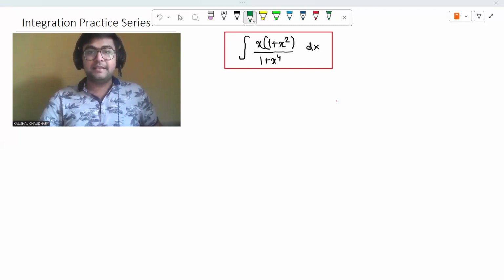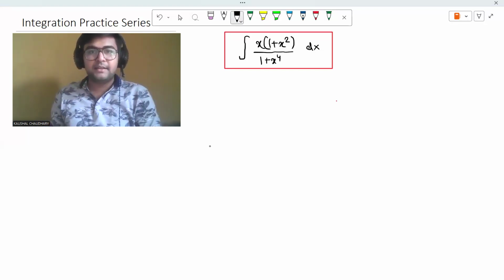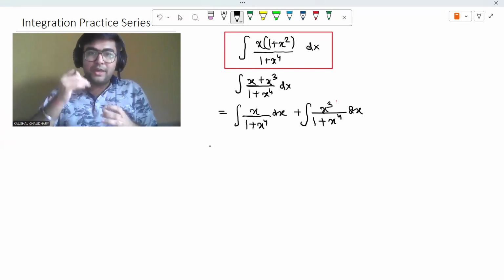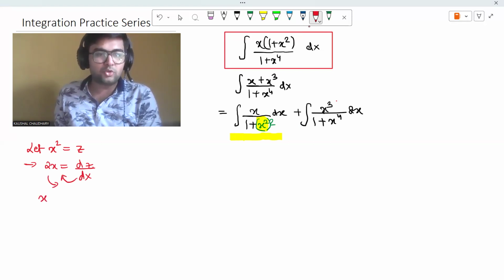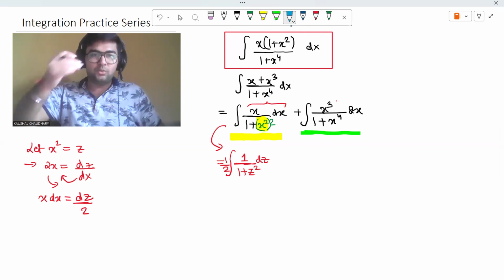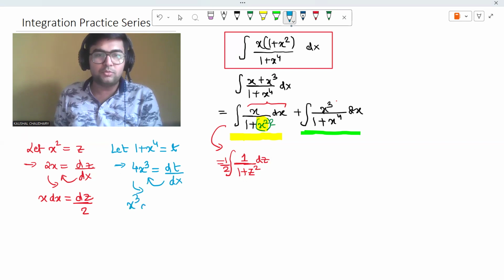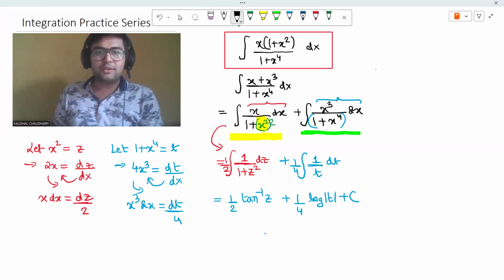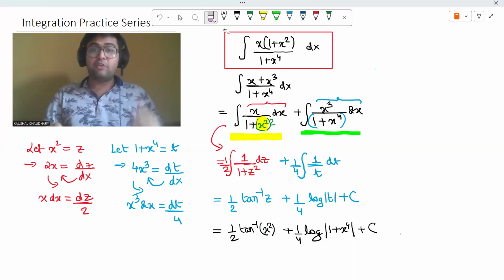Integration Practice Part 2 | Substitution Trick | Class 12 Maths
Welcome to Integration Practice Series for Class 12 Maths!
In this daily series, we solve one important integration question every day, perfect for CBSE & ISC Board Exams 2025 preparation.

📘 Today’s Question:
∫ [x(1 + x²)] / (1 + x⁴) dx

👉 What You’ll Learn in This Video:
• Solving integration using substitution method
• Simplifying rational functions in integration
• Concept of 1 + x⁴ type denominators
• Step-by-step explanation for full marks in board exams

🎯 Why Watch This Series:
• 100% Board-relevant questions
• Based on NCERT + ISC syllabus
• Daily Integration Practice for Class 12
• Also helpful for JEE Main / CUET aspirants

Don't forget to:👇
Don’t miss tomorrow’s Integration Practice video!